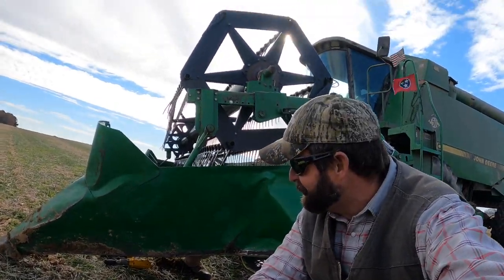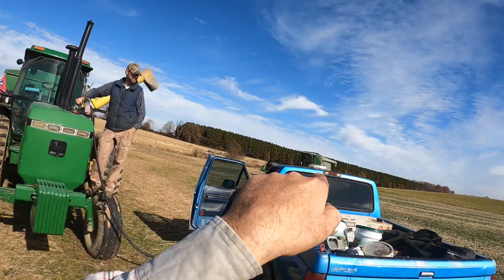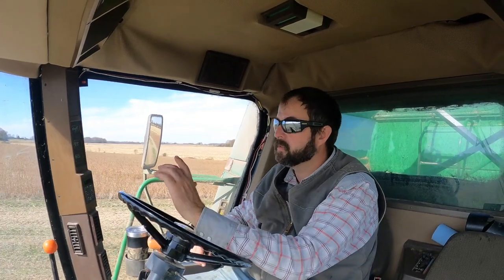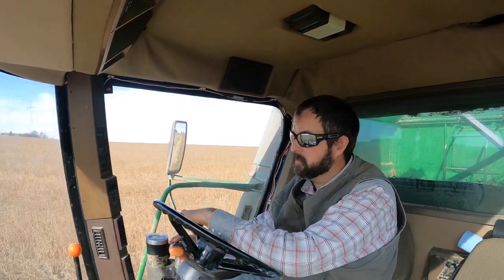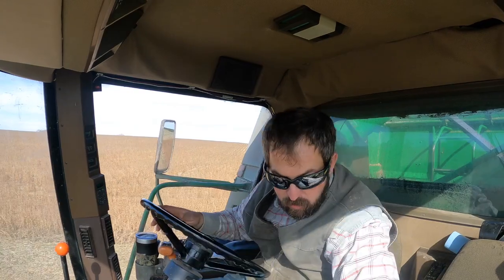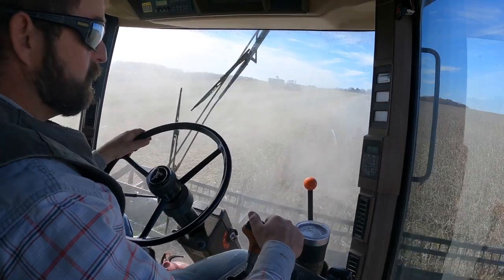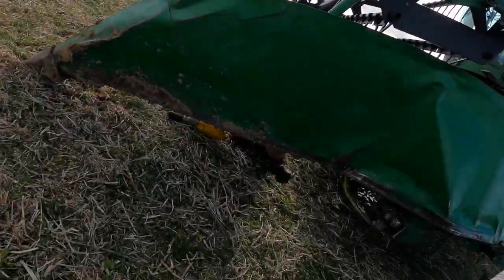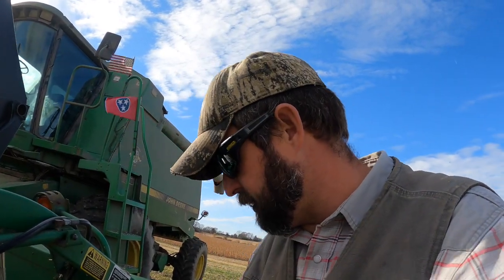Soybean Harvest 2021, When Armadillos Attack!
Armadillo causing damage to the combine

Welcome to Middle Tennessee , come along with Jesse and Alex on their farming adventures. Watch them raise beef cattle, hay and row crops. All while maintaining full time off farm jobs and raising families of their own.

All music and sound effect licensed  by Final Cut Pro